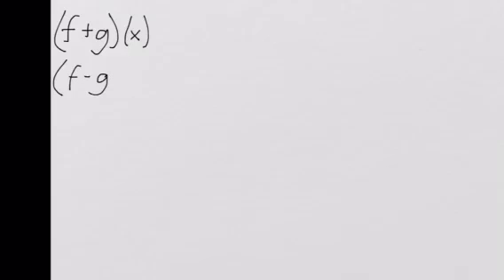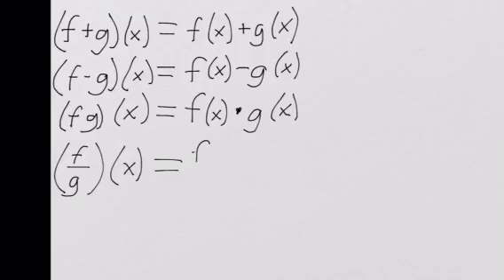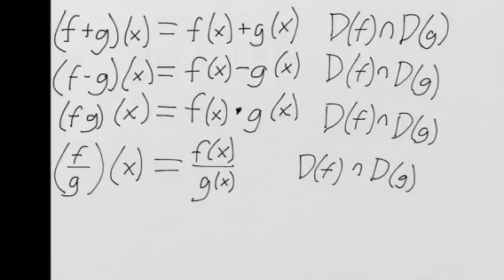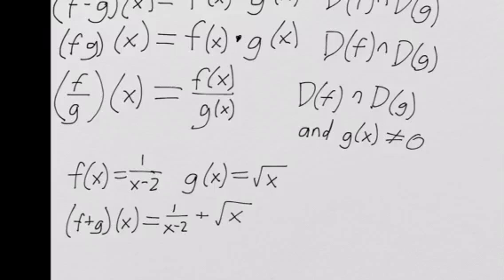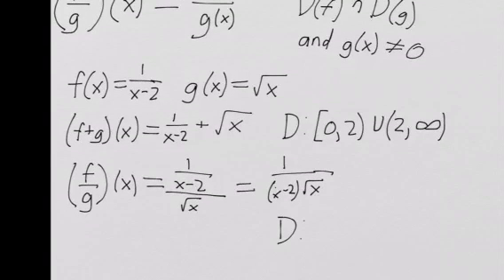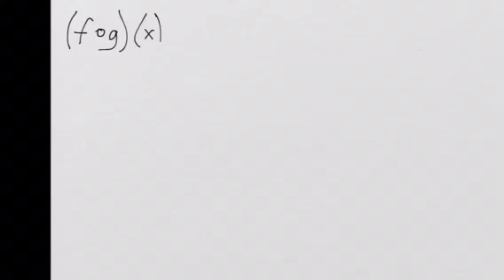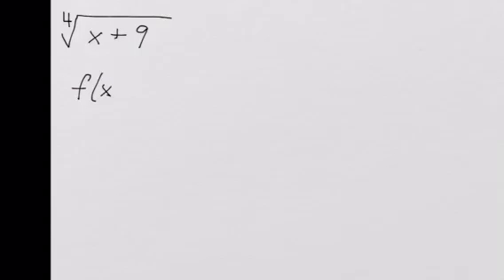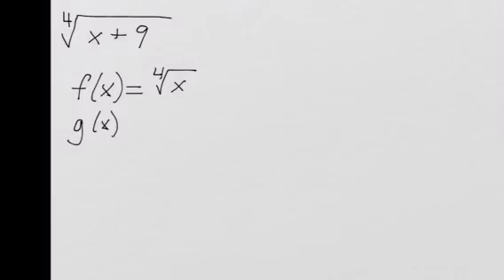The Algebra of Functions